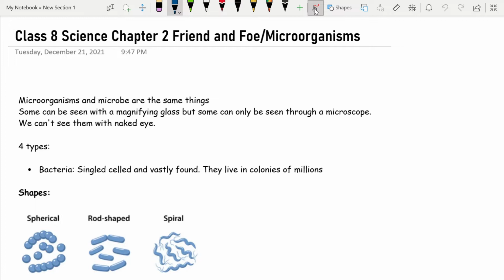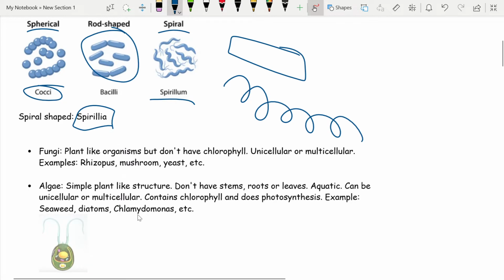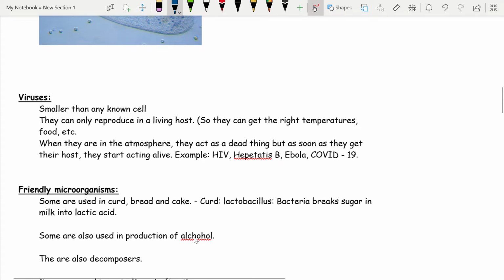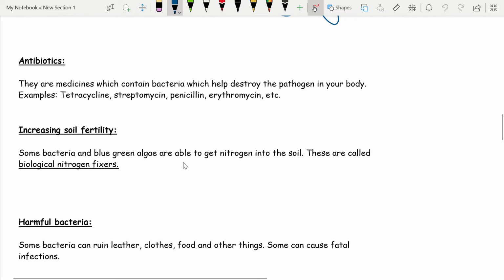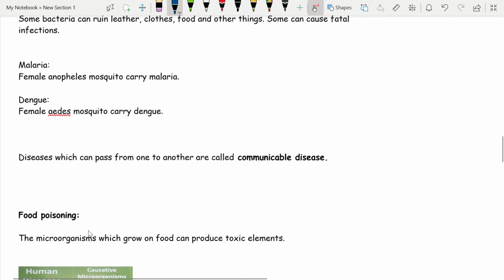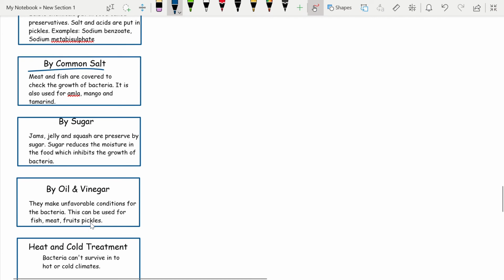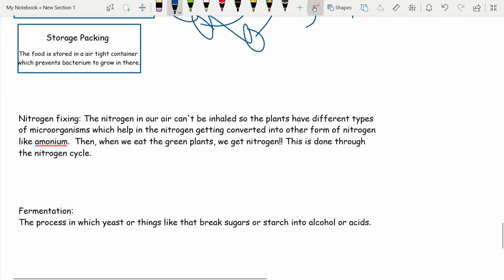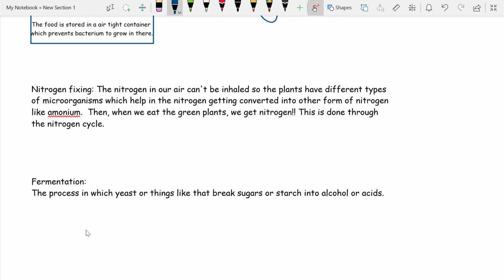Class 8 Science Chapter 2: Friends and Foe | NCERT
Hello! The pictures are from evidhyathi.in and from google.

Microorganisms and microbe are the same things
Some can be seen with a magnifying glass but some can only be seen through a microscope. We can't see them with naked eye.

4 types:

 • Bacteria: Singled celled and vastly found. They live in colonies of millions

Shapes:

Spiral shaped: Spirillia

 • Fungi: Plant like organisms but don't have chlorophyll. Unicellular or multicellular. Examples: Rhizopus, mushroom, yeast, etc.

 • Algae: Simple plant like structure. Don't have stems, roots or leaves. Aquatic. Can be unicellular or multicellular. Contains chlorophyll and does photosynthesis. Example: Seaweed, diatoms, Chlamydomonas, etc.

 • Protozoa: Unicellular, aqautic. Examples: Amoeba, paramecium.

Viruses:
 Smaller than any known cell
 They can only reproduce in a living host. (So they can get the right temperatures, food, etc.
 When they are in the atmosphere, they act as a dead thing but as soon as they get their host, they start acting alive. Example: HIV, Hepetatis B, Ebola, COVID - 19.

Friendly microorganisms:
 Some are used in curd, bread and cake. - Curd: lactobacillus: Bacteria breaks sugar in milk into lactic acid.

 Some are also used in production of alchohol.

 The are also decomposers.

 Some are used in agriculture to fix nitrogen.

Antibiotics:

They are medicines which contain bacteria which help destroy the pathogen in your body. Examples: Tetracycline, streptomycin, penicillin, erythromycin, etc.

Increasing soil fertility:

Some bacteria and blue green algae are able to get nitrogen into the soil. These are called biological nitrogen fixers.

Harmful bacteria:

Some bacteria can ruin leather, clothes, food and other things. Some can cause fatal infections.

Malaria:
Female anopheles mosquito carry malaria.

Dengue:
Female aedes mosquito carry dengue.

Diseases which can pass from one to another are called communicable disease.

Food poisoning:

The microorganisms which grow on food can produce toxic elements.

Diseases in plants can stop its growth.

Storage of food:

Chemical Method:
Edible chemicals put in food called preservatives. Salt and acids are put in pickles. Examples: Sodium benzoate, Sodium metabisulphate

By Common Salt
 Meat and fish are covered to check the growth of bacteria. It is also used for amla, mango and tamarind.

 By Sugar
Jams, jelly and squash are preserve by sugar. Sugar reduces the moisture in

By Oil & Vinegar
they make unfavorable conditions for  the bacteria. This can be used for
 fish, meat, fruits pickles.

 Heat and Cold Treatment

Bacteria can't survive in to hot or cold climates.

 Pasteurization
first the food is boil then chilled to kill the bacteria.

 Nitrogen Fixation
n leguminous plants, rhizobium which is present in the nodules of the plant helps in fixing nitrogen. Sometimes, nitrogen gets fixed in the process of lightning.

 Storage Packing
The food is stored in a air tight container  |which prevents bacterium to grow in there.

Nitrogen fixing: The nitrogen in our air can't be inhaled so the plants have different types of microorganisms which help in the nitrogen getting converted into other form of nitrogen like amonium.  Then, when we eat the green plants, we get nitrogen!! This is done through the nitrogen cycle.

Fermentation:
The process in which yeast or things like that break sugars or starch into alcohol or acids.